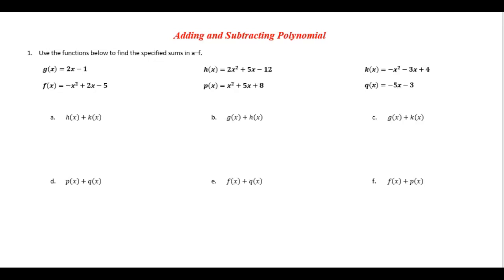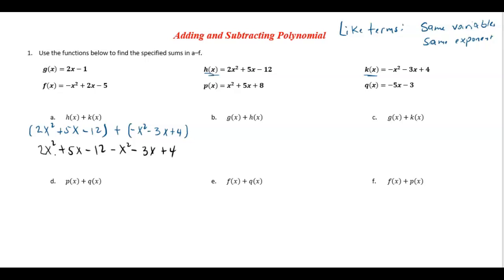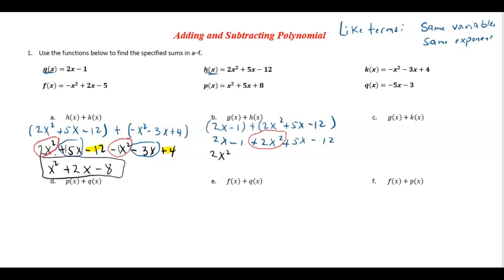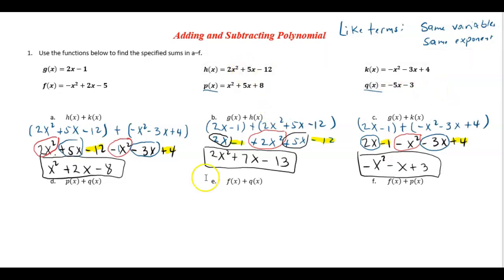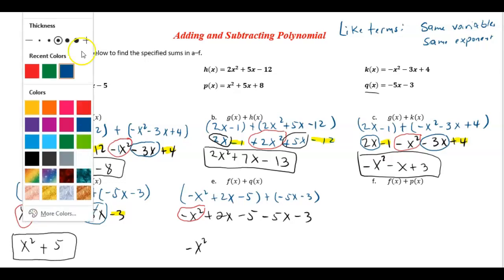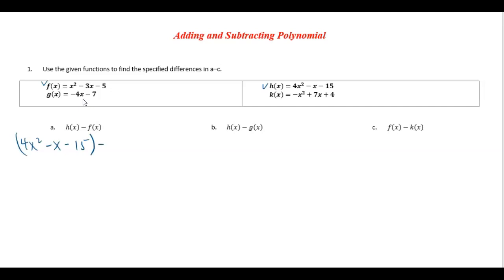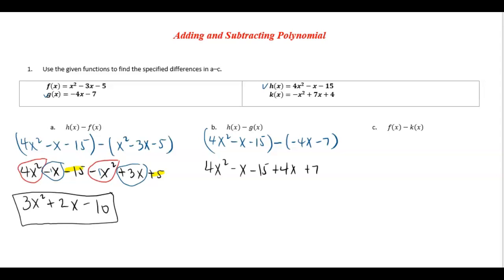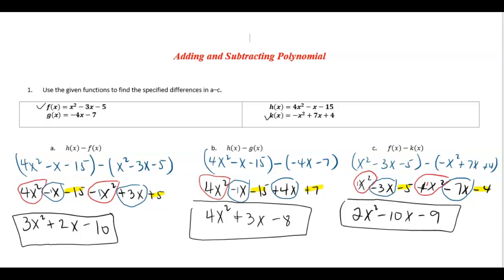Adding polynomials, Substrating polynimials#combine like term